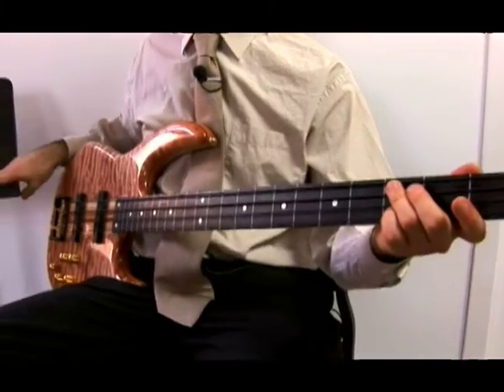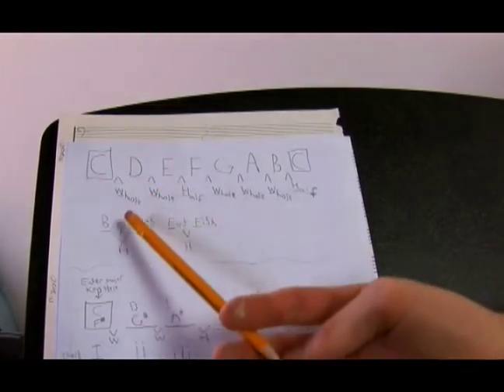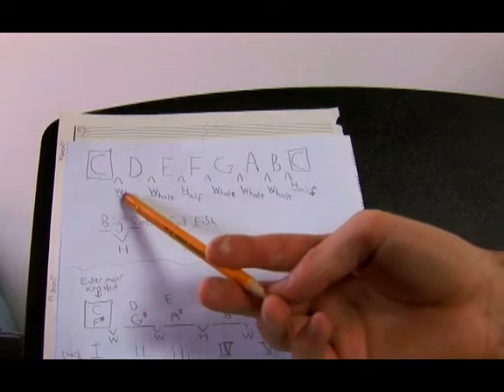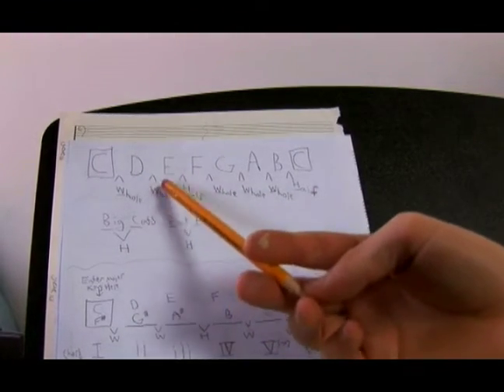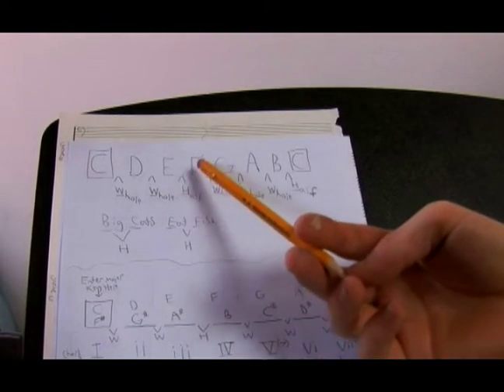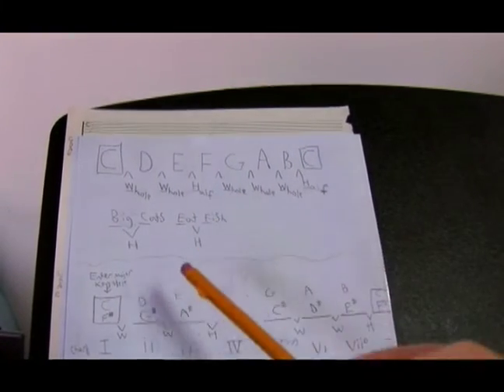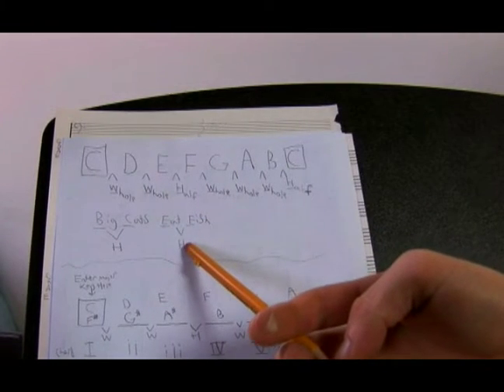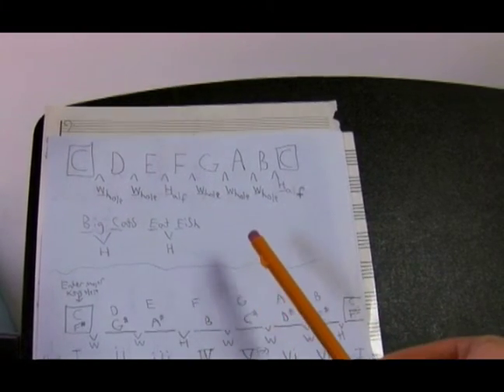Playing Melodies: Bass Guitar Lessons : Whole & Half Steps: Bass Guitar Lessons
Play whole and half steps in bass melody lines on the bass guitar; learn how with tips from our expert bass guitar player and teacher in this free music lesson video.

Expert: Casey Cormier
Bio: Casey Cormier has been playing both the guitar and bass for 10 years.